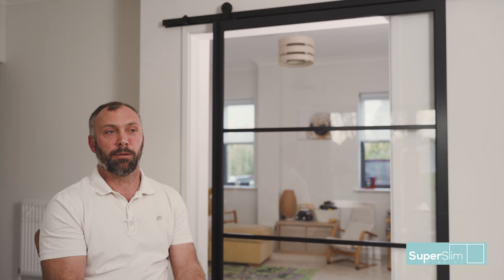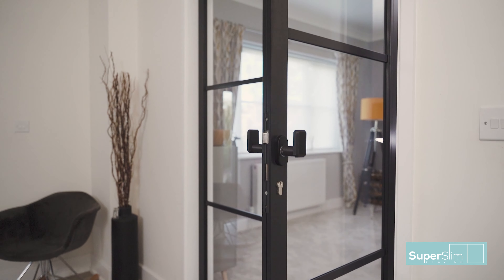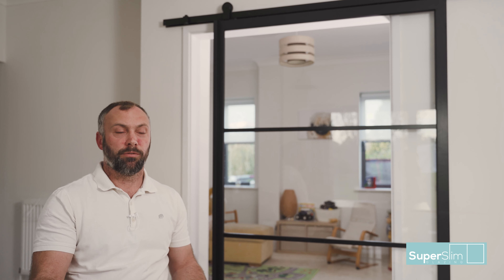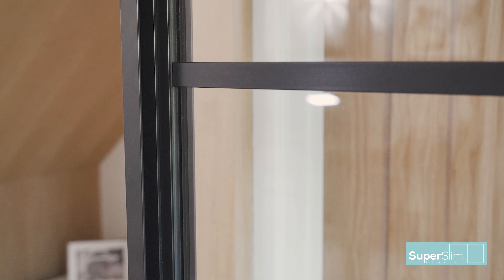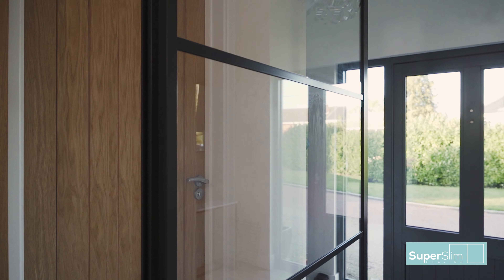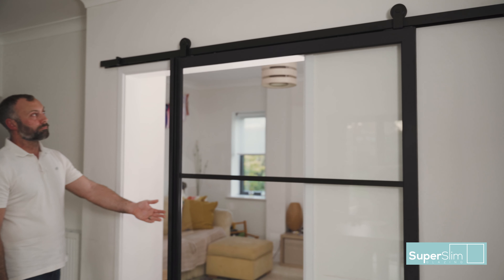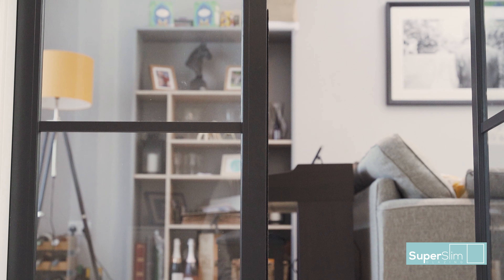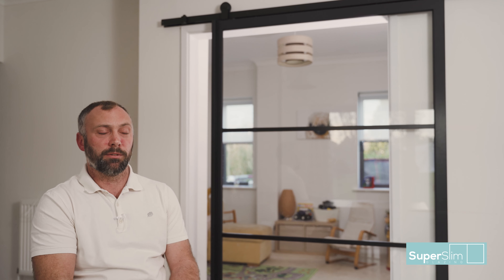Amazing Customer Testimonial for Bifold Doors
Customer giving a testimonial for the install of internal bifold doors that has made his home look unique and how it has impressed his family and friends. Customer was very impressed with the install and the service throughout.